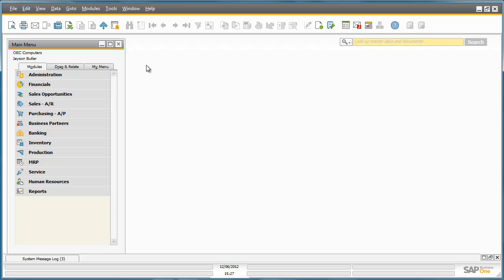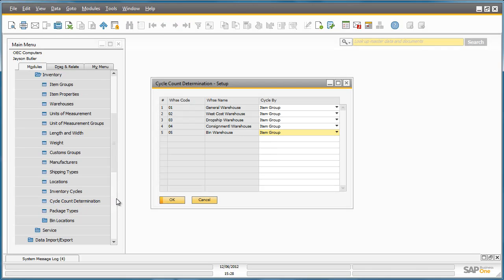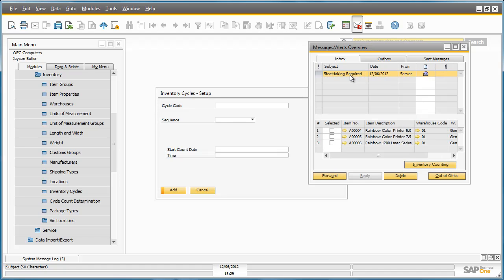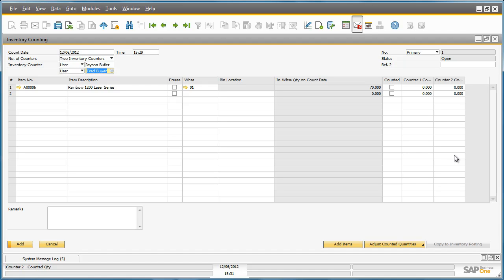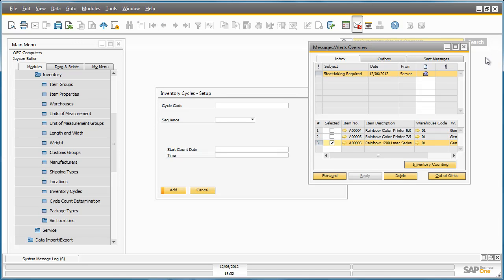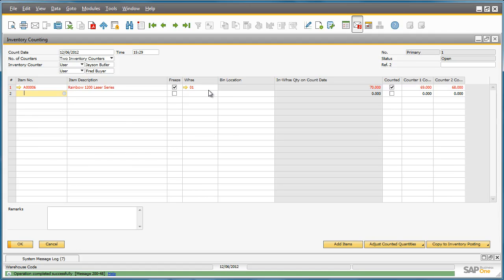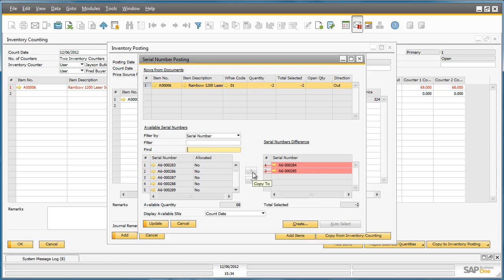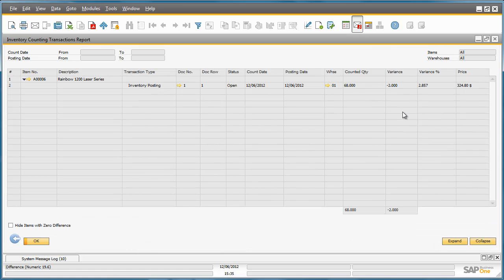Inventory Counting in SAP Business One 9.0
Inventory Counting feature has been extended by adding more cycles and counting options. Dedicated and separate forms and menus are now available to manage inventory taking processes. Analytics for inventory counting is also introduced to assist inventory counting.